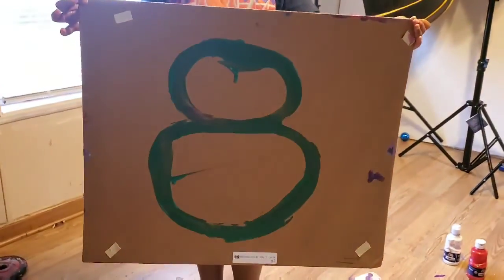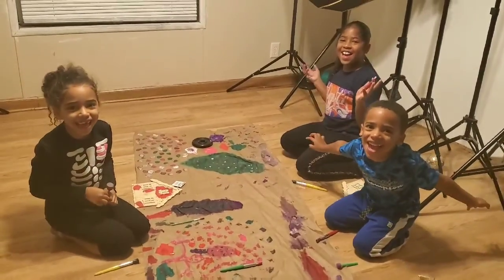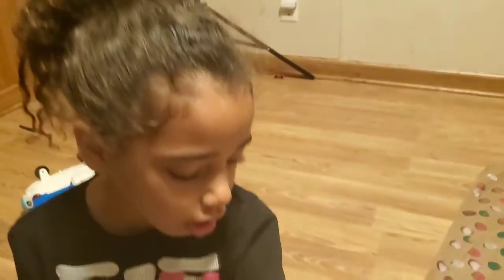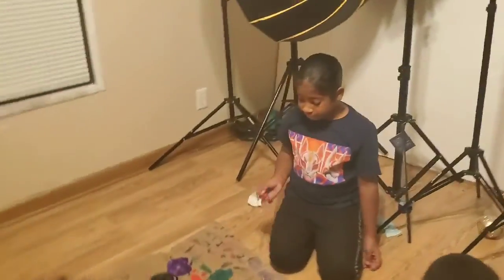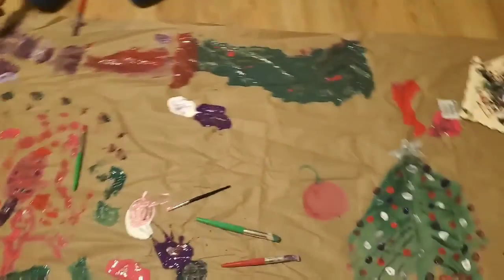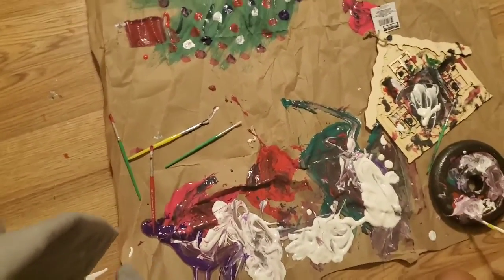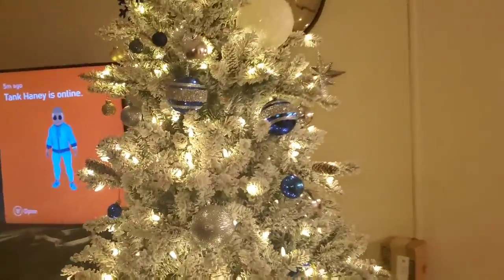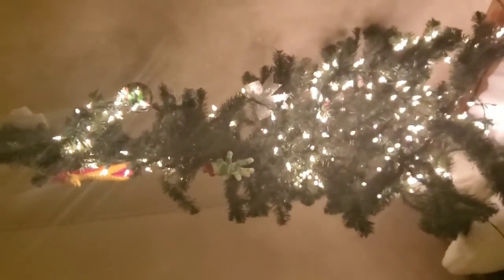VLOGMAS DAY 8 ❤💚❤🎄 2020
VLOGMAS DAY 8! 🎄🎁 Hang with the Gang.